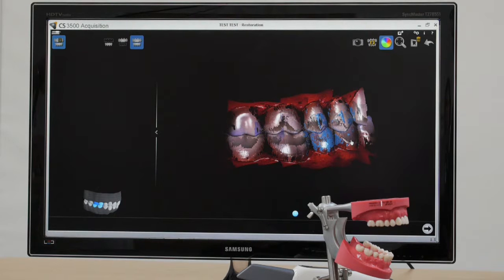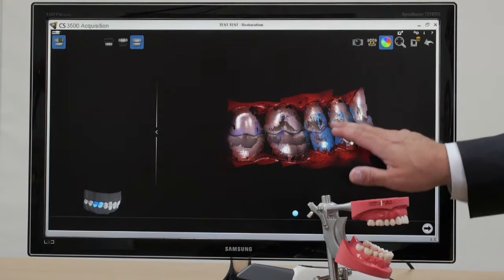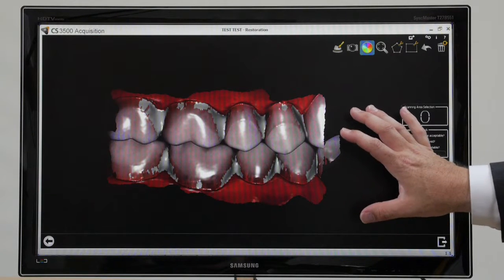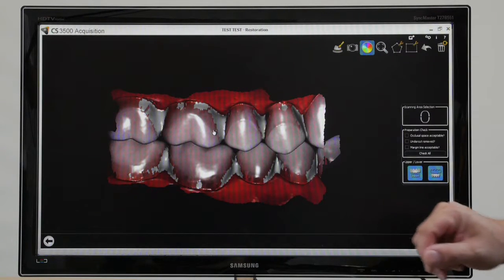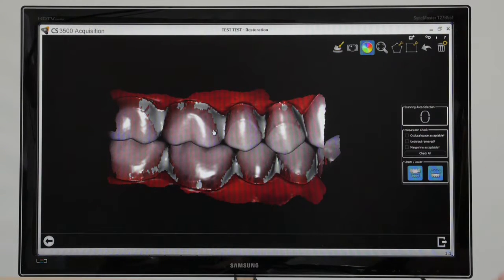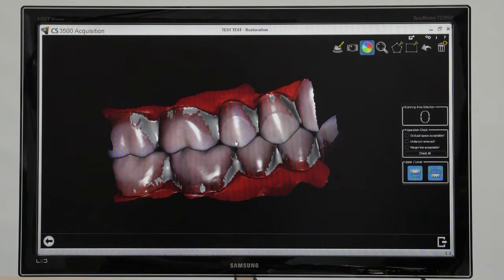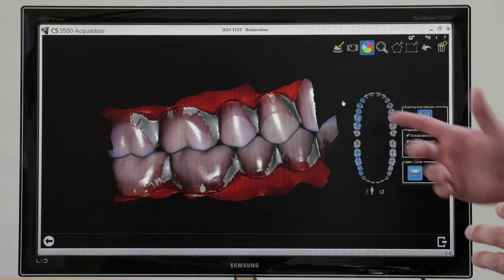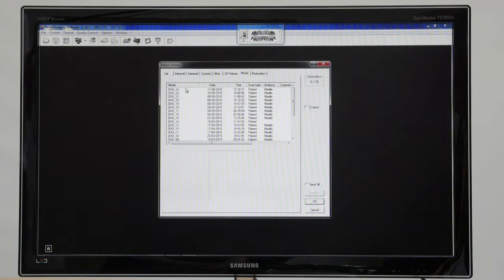CS 3500 Intraoral Scanner Refinement